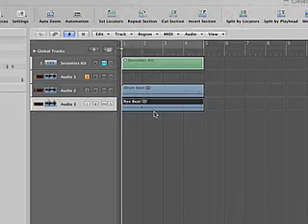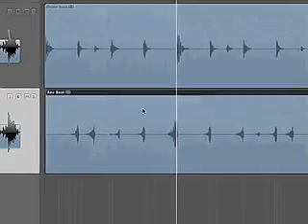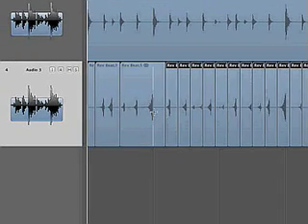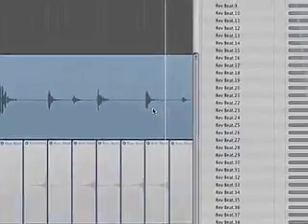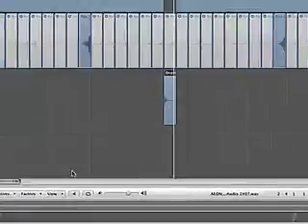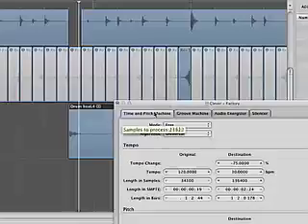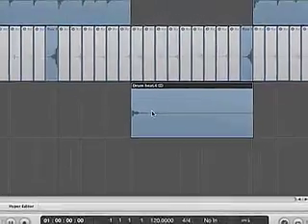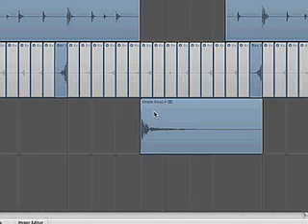Tip #5 - Audio Regions 2 of 2 - Logic Studio Tips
More audio madness